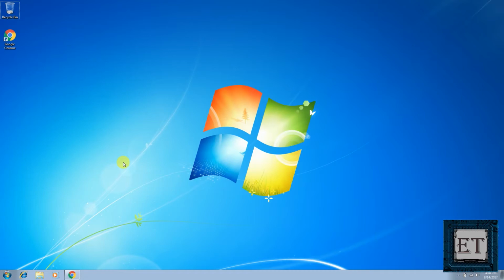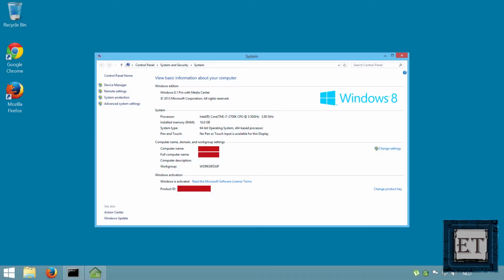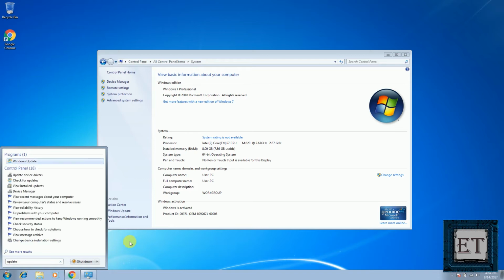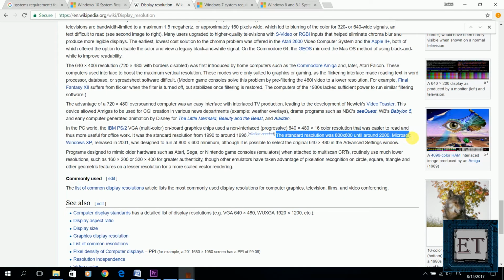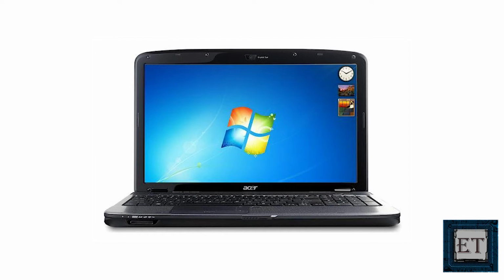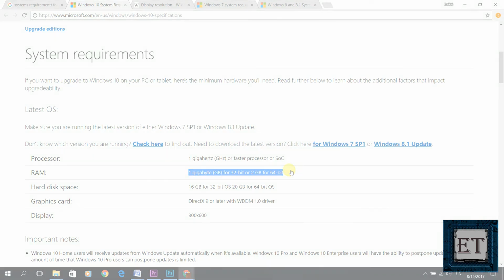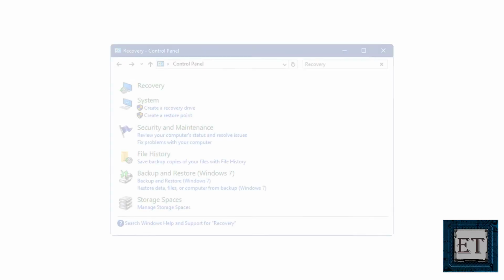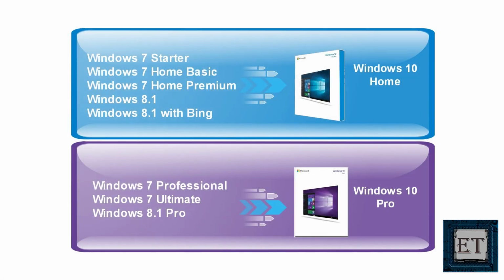Things to Check Before Upgrading to Windows 10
► Learn How to Reset Windows 10 Back to Factory Settings Without Installation Disc

► [SOLVED] Your PC Ran Into a Problem and Needs to Restart: Here's what to do

Below is a list of the 6 things to check before upgrading:

1. Windows 7 or 8.1 Activation Status
2. Online verification of windows activation by connecting to the internet at least once after activating Windows 7 or 8.1
3. Systems Requirements
a. Processor (1GHz or More)
b. RAM (1GB RAM for a 32-bit system or 2GB RAM for a 64-bit system
c. Hard drive space: 16GB for a 32-bit system or 20GB for a 64-bit system
d. Graphic Card DirectX 9 or later with WDDM 1.0 driver
e. Display 800x600
4. Create a recovery drive (Create your own recovery media) and back up
5. Check and record software keys
6. Check what edition of Windows 10 you will get after the upgrade

🎶🎶 𝐁𝐀𝐂𝐊𝐆𝐑𝐎𝐔𝐍𝐃 𝐌𝐔𝐒𝐈𝐂